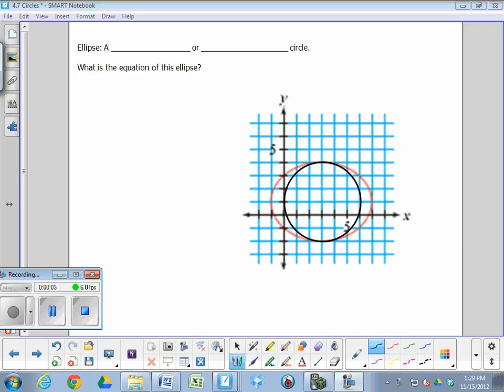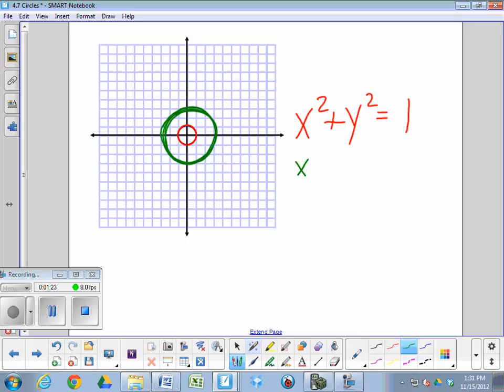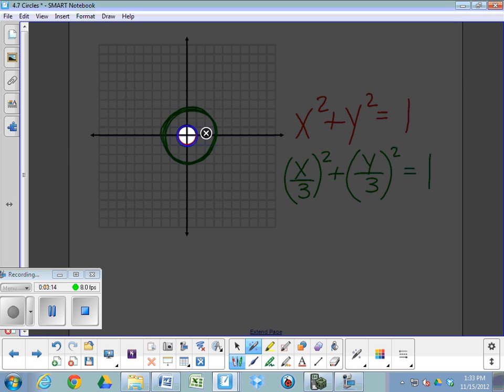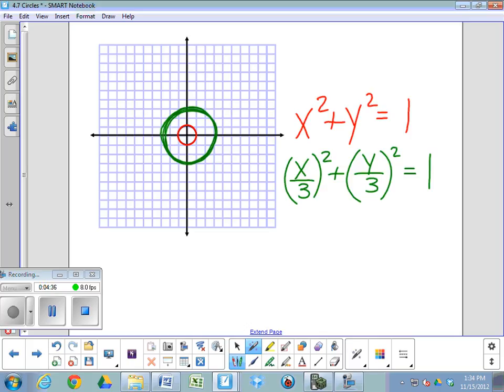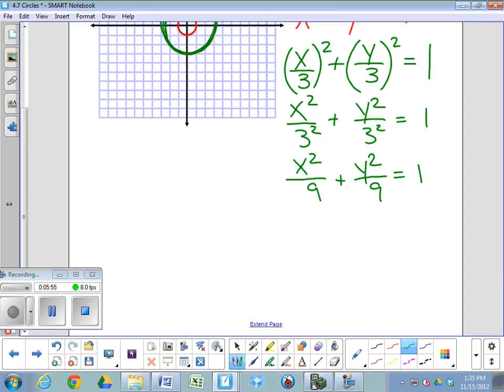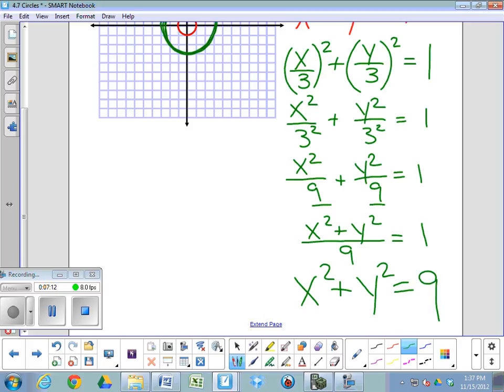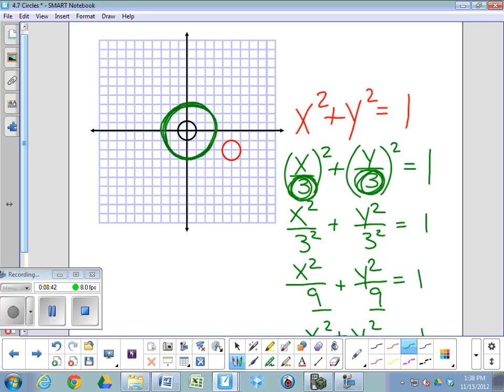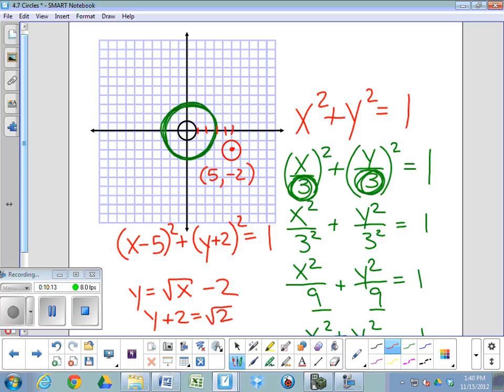4 7 Transforming Circles in General